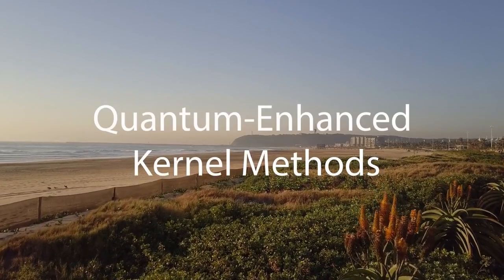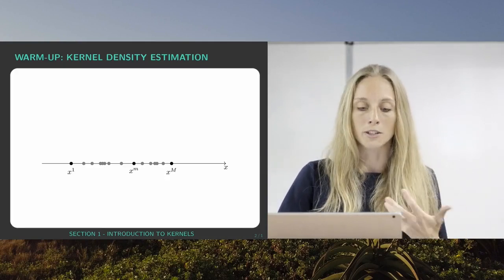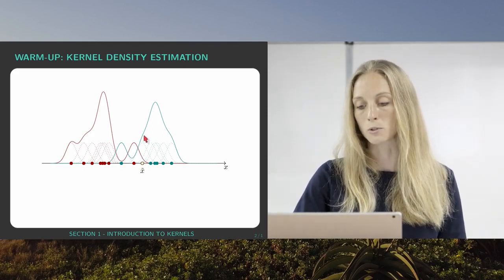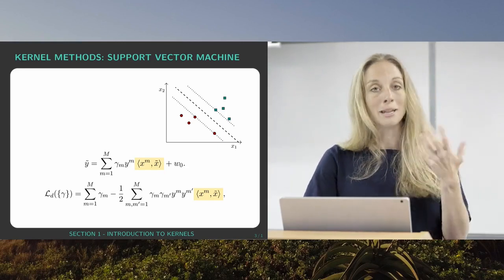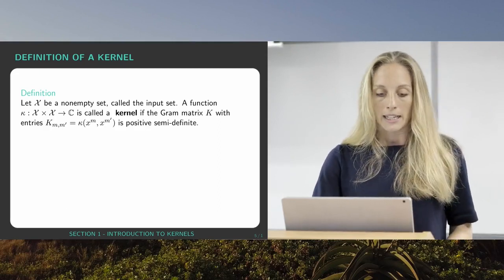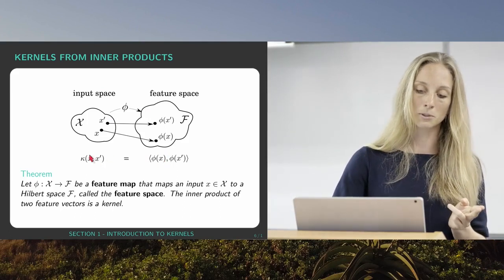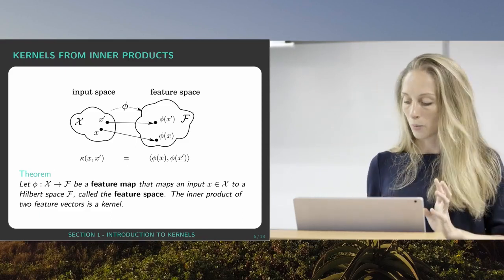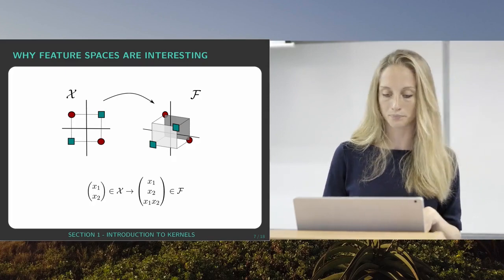Quantum Machine Learning - 32 - Quantum-Enhanced Kernel Methods 1 (Maria Schuld)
Lecture 32: Quantum-Enhanced Kernel Methods 1 (Guest lecture by Maria Schuld)